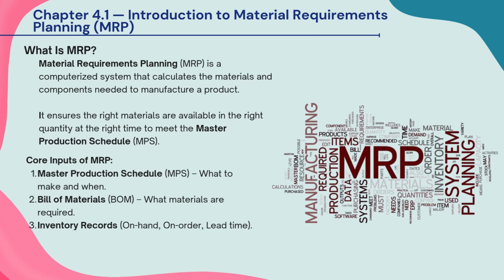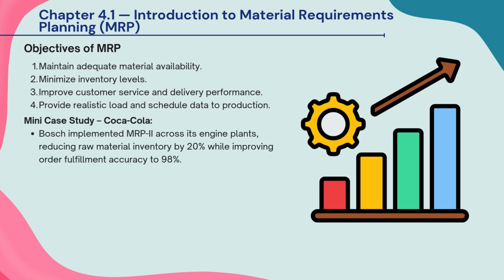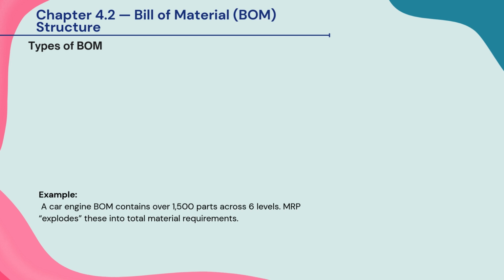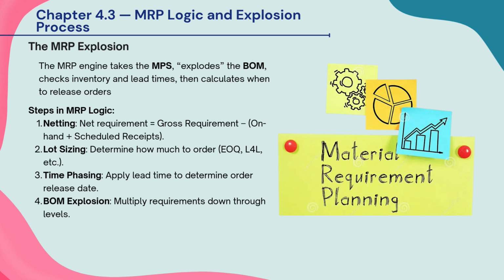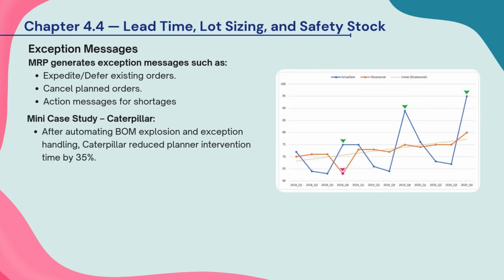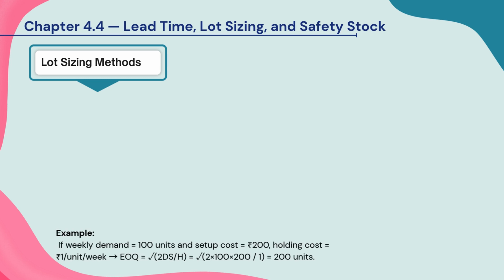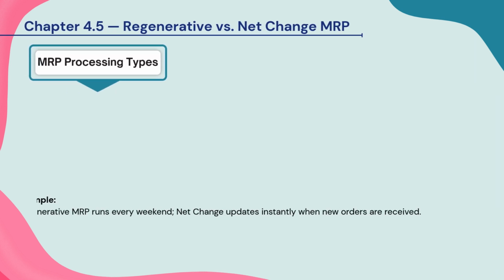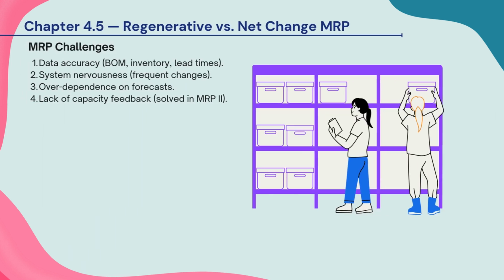Section 4 — Material Requirements Planning MRP Video